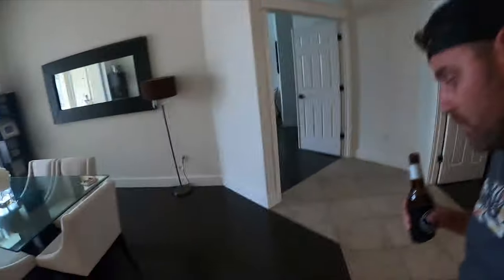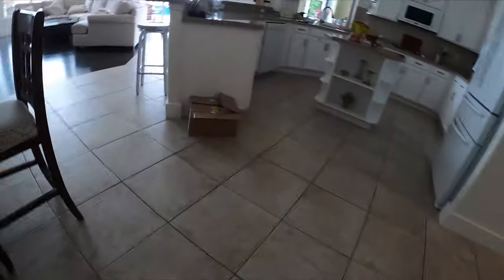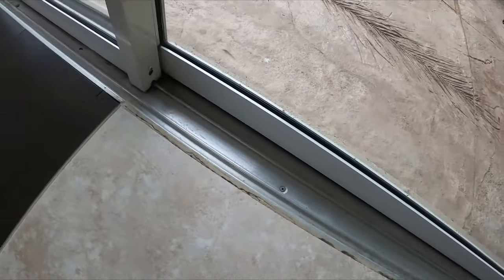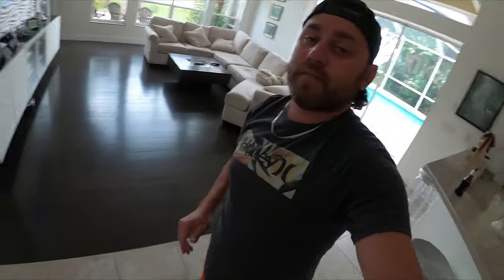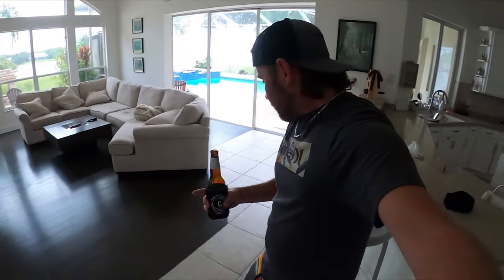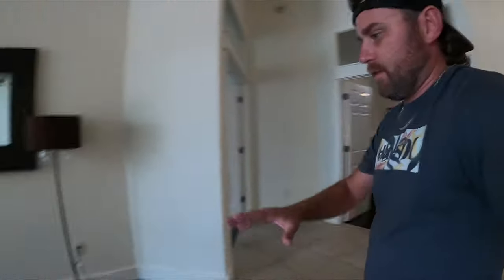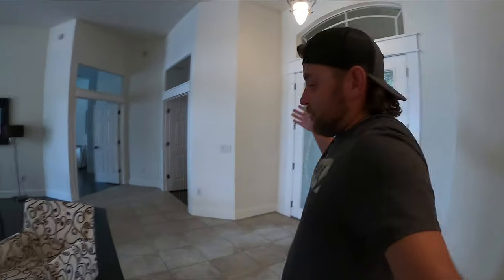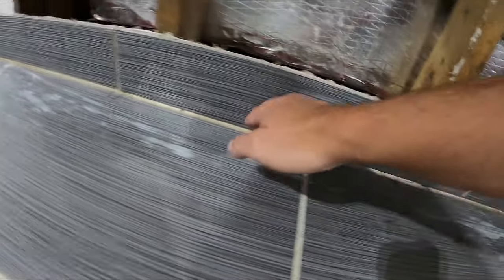Tile to Hardwood Floor Transition Ideas. 2.5 Years Later.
2.5 year follow up of original video.How to on how to use grout as a transition with between hardwood and tile.